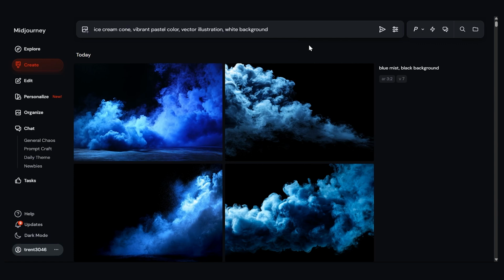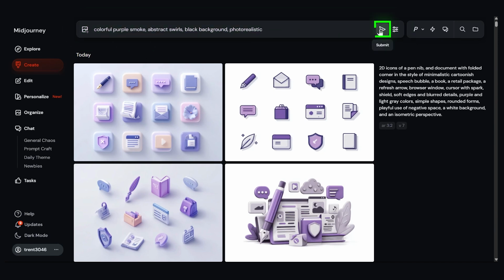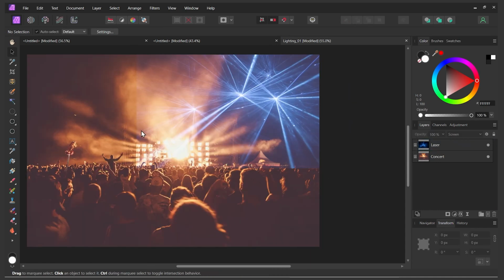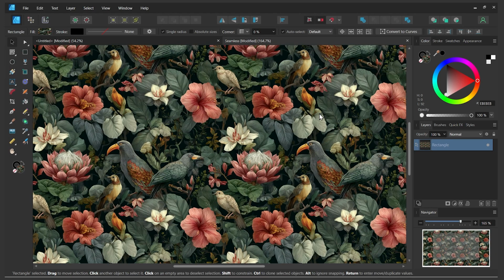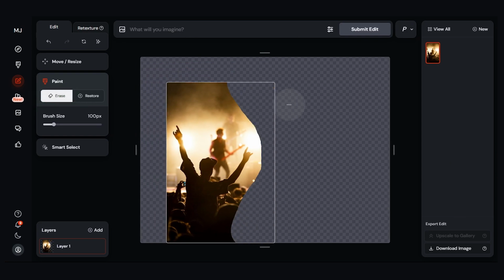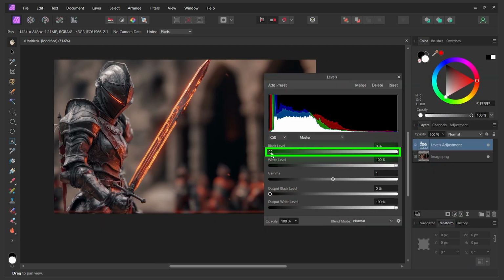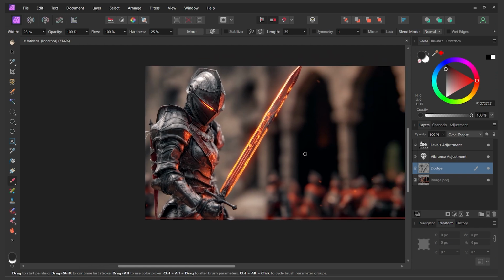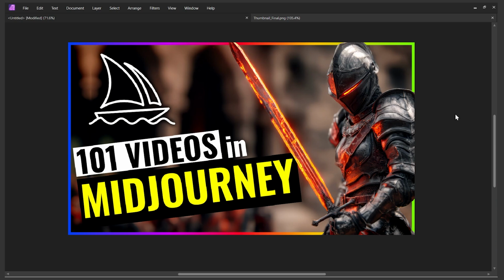5 Essential Tips for Graphic Design with Midjourney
In this video, we’ll look at 5 tips for using Midjourney to improve your graphic design.

CONTENTS
00:00 Subscribe
00:11: #1 Assets
01:56 #2 Backgrounds, Effects, Patterns
05:22 #3 Explore Page
06:25 #4 In Painting
07:58 #5 Photo Touchups